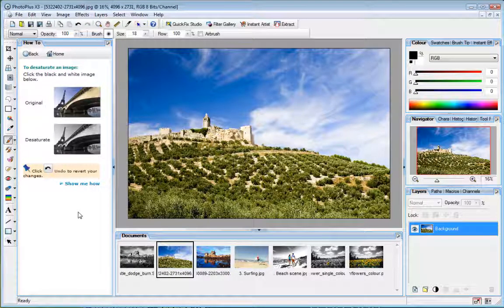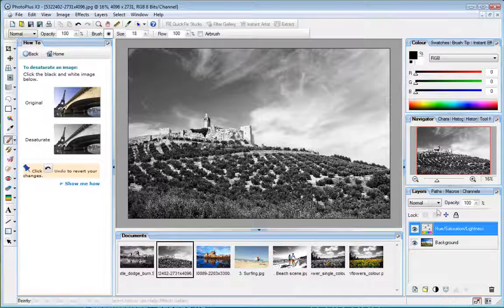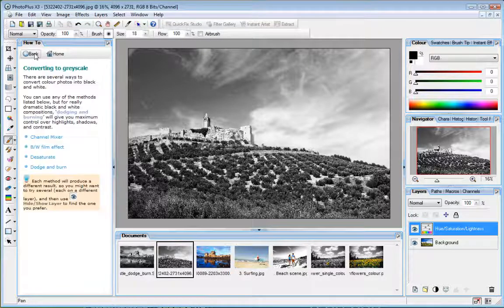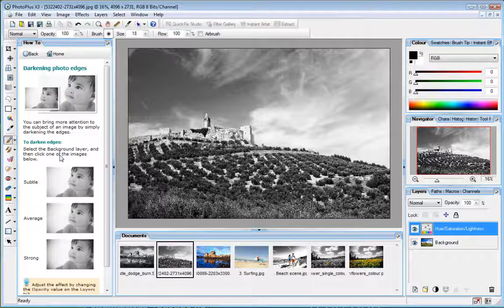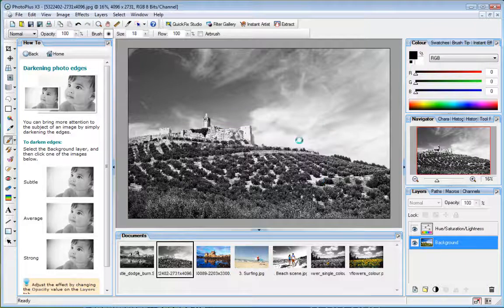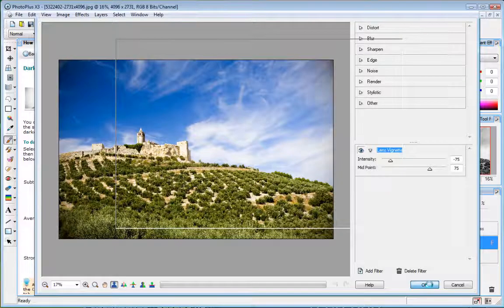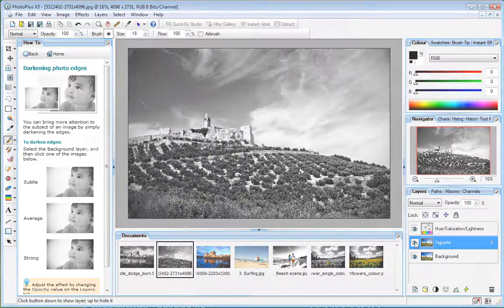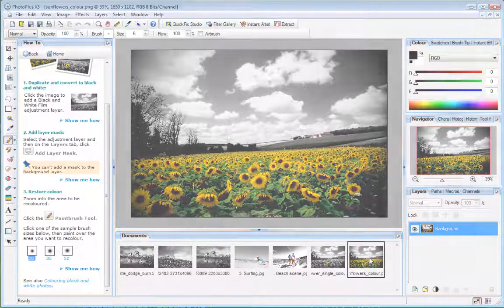Serif PhotoPlus X3 Tutorial - Introducing the Black & White Studio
Get to grips with producing stunning, dramatic, and artistic black and white shots from your colour images with full control over how colours are mapped to shades of grey.